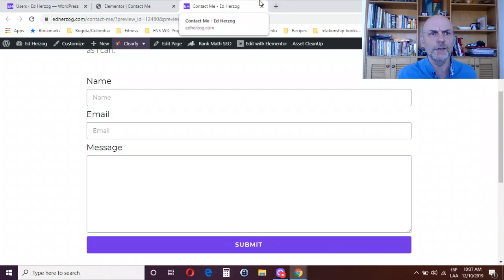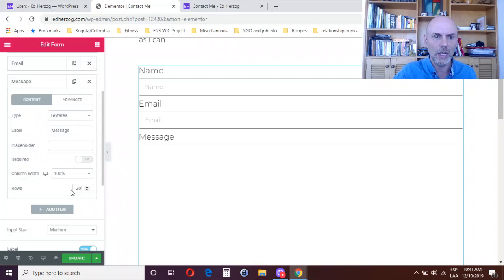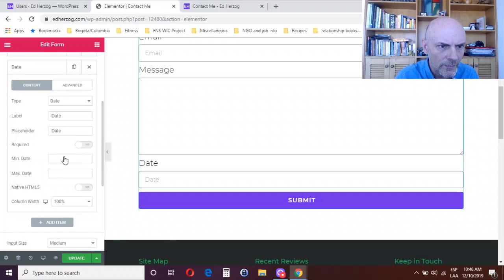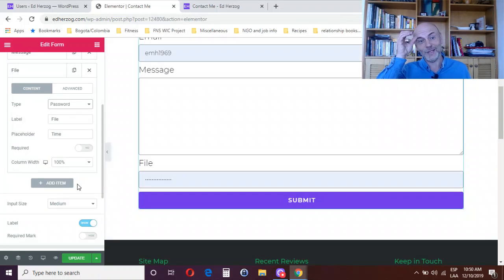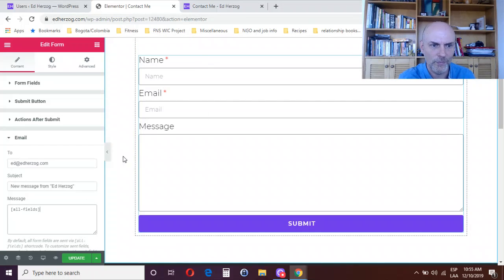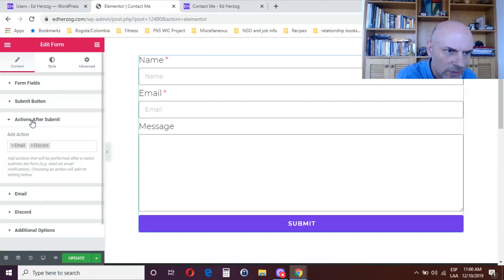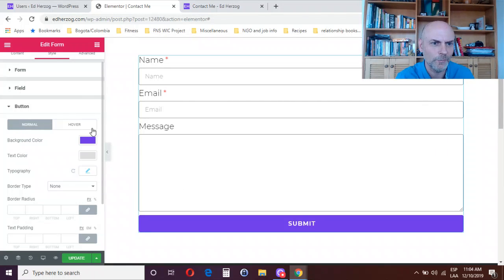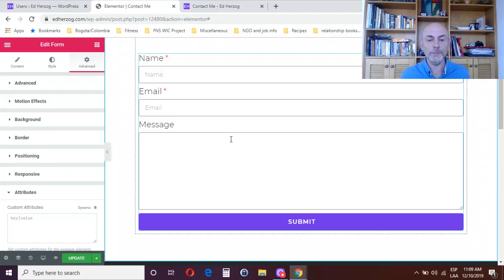Elementor Form Widget [Tutorial and Demo]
Check out my tutorial and demo of the Elementor Form Widget so that you see everything that you can do with this widget, from creating contact forms to creating questionnaires. And remember that the Form Widget is a pro feature so you'll need Elementor Pro to use it.